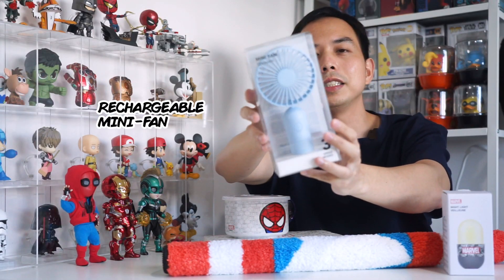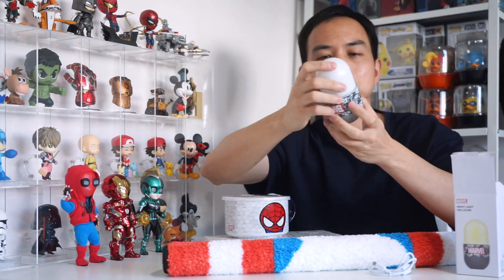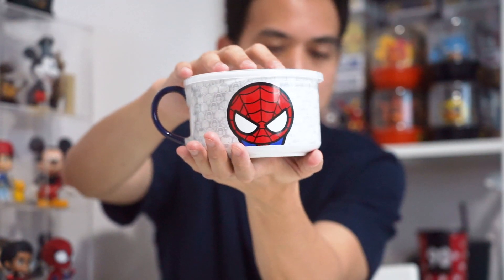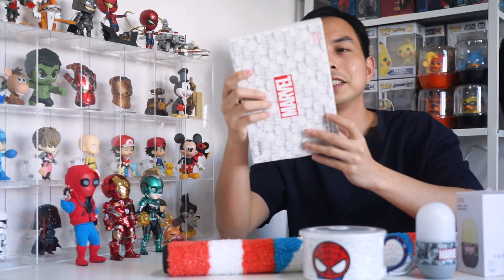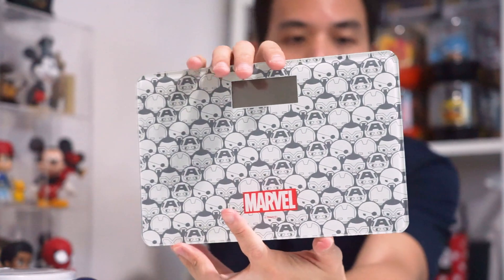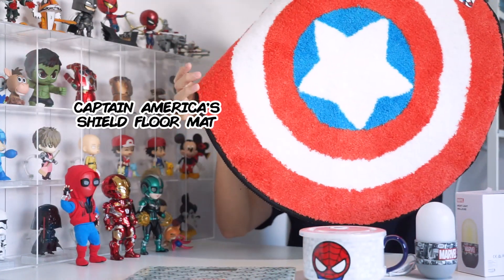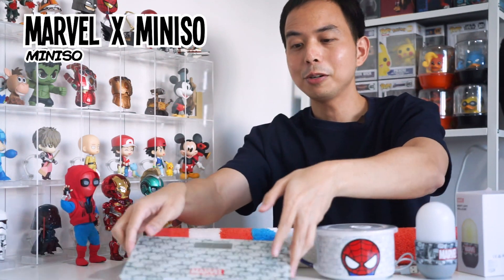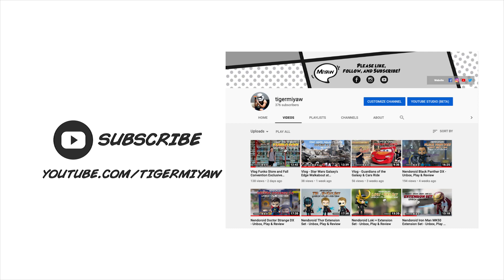My Marvel X Miniso Haul! Again?!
Hey Buddies! Tigermiyaw is here and I am unboxing and showing you some of the cool items I got from Marvel X Miniso collaboration. Every trip to Miniso Singapore is always worth it as I get to see a lot Marvel collectibles. This time I got some cool stuff so watch and check it out!

Marvel X Miniso is available at most of Miniso Singapore branches.